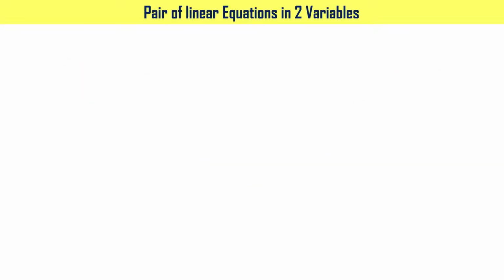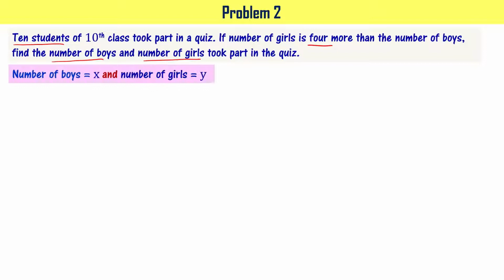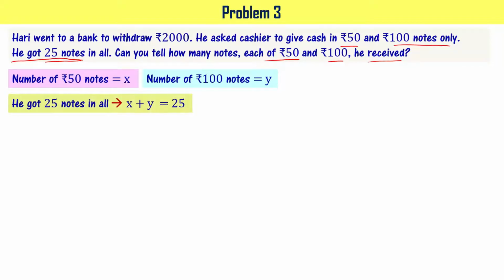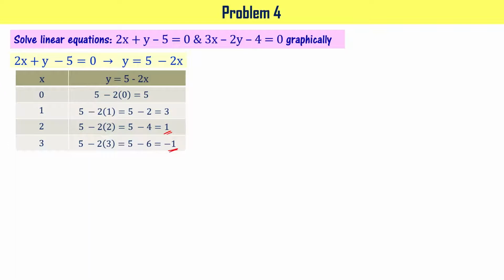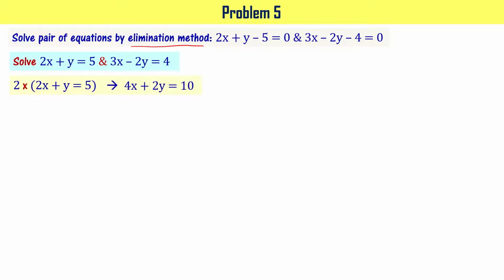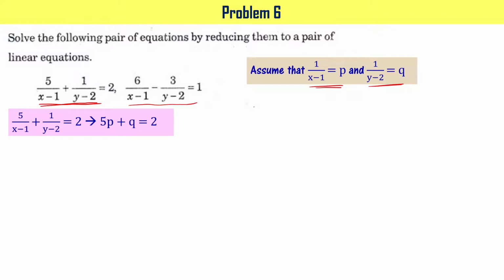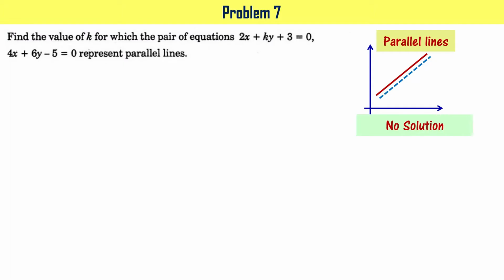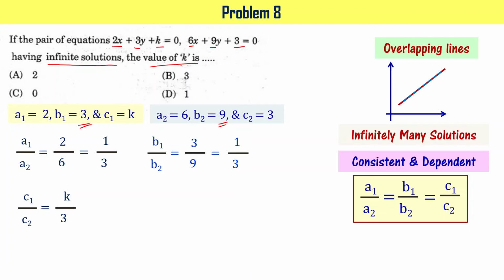10th class Maths Important Questions Andhra TS | Pair of linear equations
10th maths important questions 2021 Telangana Andhra Pradesh. Important questions from pair of linear equations in two variables chapter, 10th class maths and solutions to the important questions are discussed. Important questions answers of pair of linear equations chapter, SSC exam of AP and TS state syllabus. For full chapter video